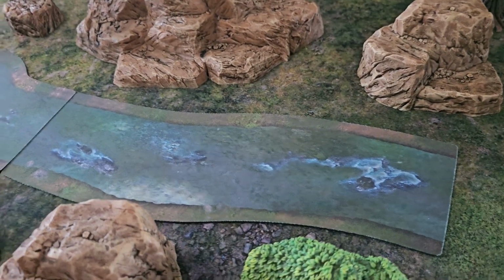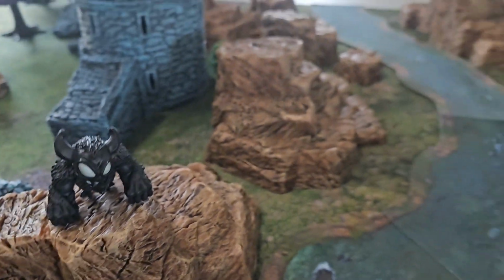TTRPG Adventure ideas: Abandoned Borders